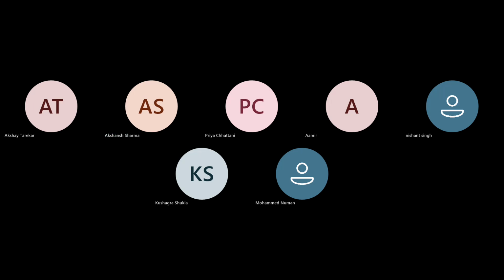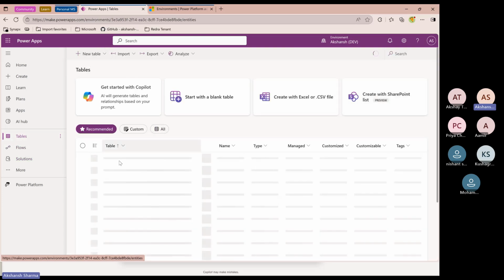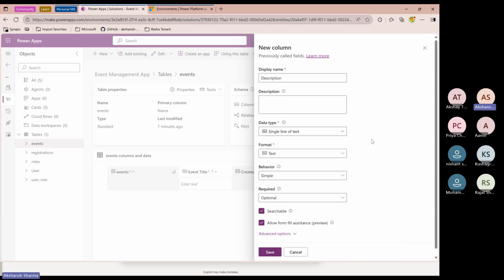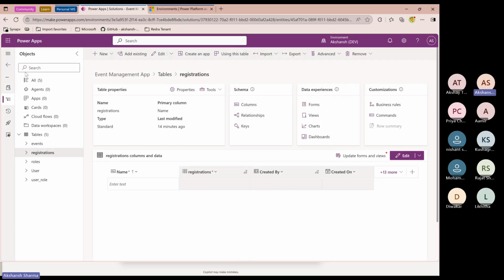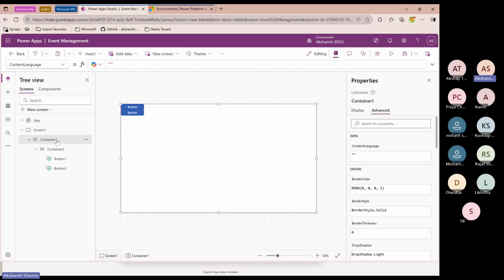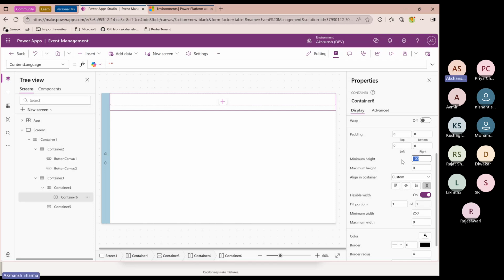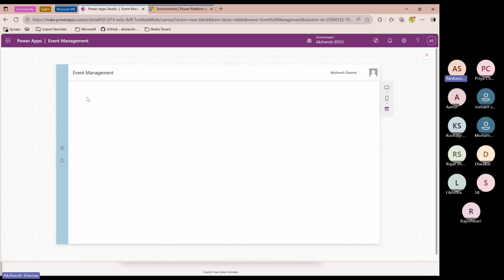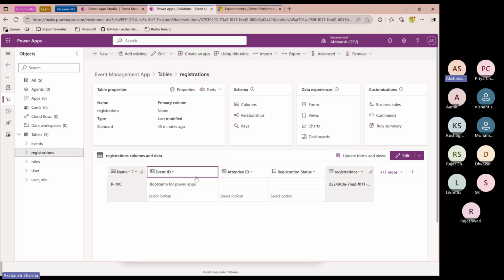Master Power Apps Beginner to Intermediate - Session 1 Recording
Welcome to the recording of our Power Platform bootcamp, where we dive deep into mastering approvals in Power Platform pipelines. This hands-on session is designed for consultants, developers, and tech enthusiasts looking to streamline governance and automation within their Power Apps and DevOps workflows.

🔍 What you'll learn:
- Setting up environments with Dataverse
- Creating and managing approval stages in pipelines
- Using test roles to simulate real-world scenarios
- Best practices for scalable and secure deployments
🛠️ Prerequisites covered:
- Power Platform license and Dataverse access
- Environment setup and test user roles
- Familiarity with Excel-style formulas and Power Apps navigation

🎯 Whether you're refining your deployment strategy or just getting started with approvals, this session offers practical insights and reusable templates to accelerate your journey.